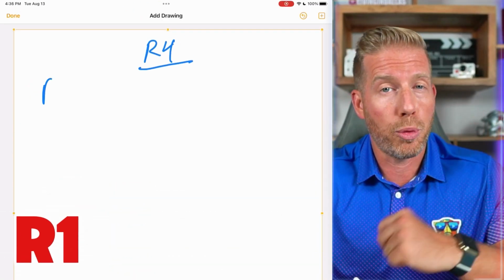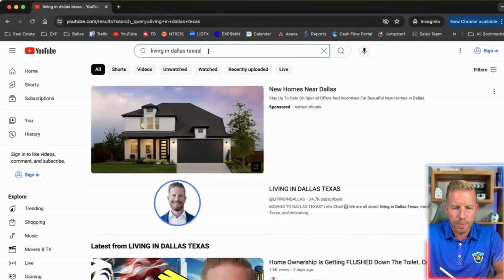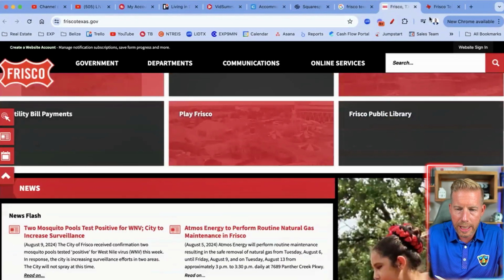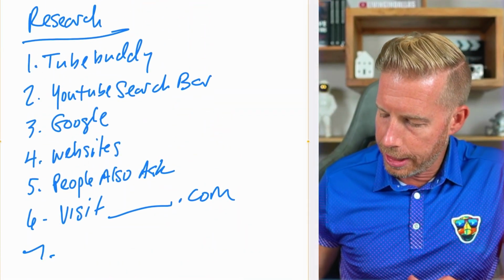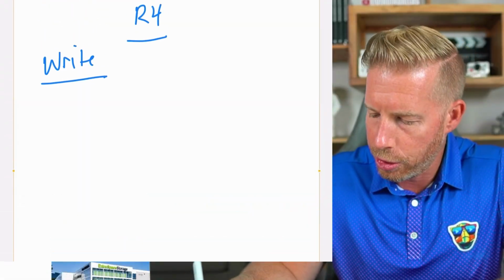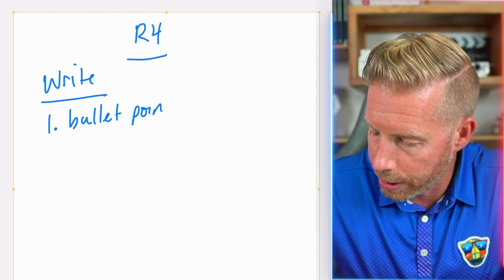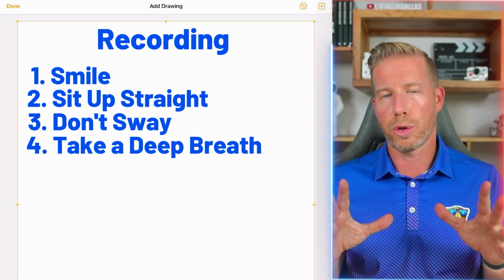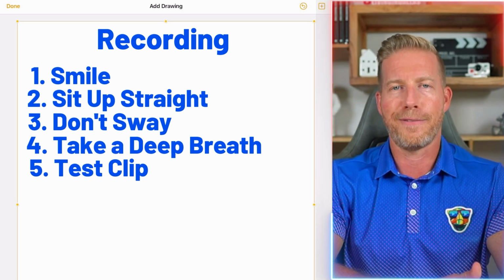A Proven System To Get Real Estate Leads on Youtube (With No Ads)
Today I am honored to share with you my proven system to get more leads for your real estate business all from youtube. And all without spending a dime on ads. I call this the R4 Framework, and this is what I have used to produce up to 5 leads in a single day from my Youtube channel. I never had to door-knock, cold-call, or spend money on ads. And you can do it too.
If you're interested in learning more about YouTube for real estate, we'd love to show you how to build a Passive Prospecting lead-generating machine using YouTube for real estate! The best way to start is to grab a free copy of the book as my gift to you.
Test Drive Our Passive Prospecting Community For FREE!
🔥 Interested In Discussing A Partnership at EXP Realty With Levi & Travis?
Levi Lascsak Dallas Texas Real Estate Agent 0518547
Travis Plumb Dallas Texas Real Estate Agent 0749611
Brokered by EXP Realty

Levi Lascsak is an active real estate agent with EXP Realty based in Dallas, Texas. He has closed over 385 homes equaling over $200M in volume with his business partner, Travis Plumb, in their first 3 years in real estate. They did this with zero experience in real estate and zero ad spend. Since then, Levi has spoken worldwide to audiences totaling 30,000+, sharing the stage with Tony Robbins, Ed Mylett, Ryan Serhant, Ryan Pineda, Sean Cannell, and many more. Levi founded three 7-figure companies: Living in Dallas Texas Team, Passive Prospecting, and Passive Productions. Levi is an Iraq combat veteran, 3x EXP Icon agent, EXP Realty Instructor of the Year, EXP Triple Diamond Award Winner, 3x Real Producers recipient, top ten team in Texas, and ranked #6 best coaching programs for agents by Housingwire. He has also been featured in Forbes, Dallas Morning News, D Magazine, ABC Daybreak, AppleTV, and House Hunters on HGTV.

Levi is married to his wife, Cammyla. They have a son, Lucas, and a dog named Penny.

To learn more about Levi and the programs his team offers,